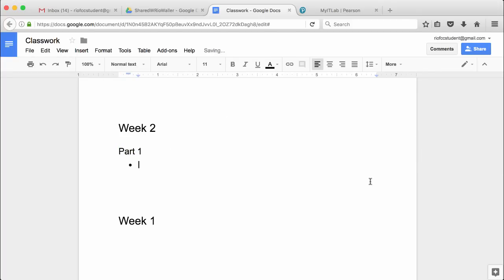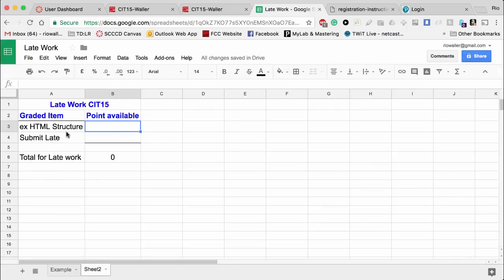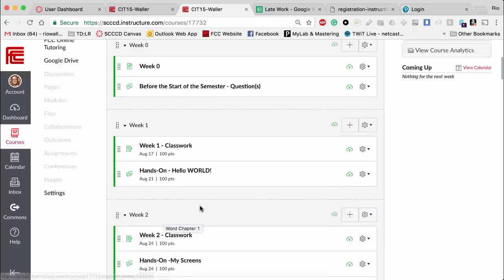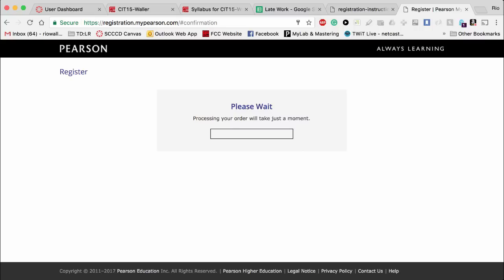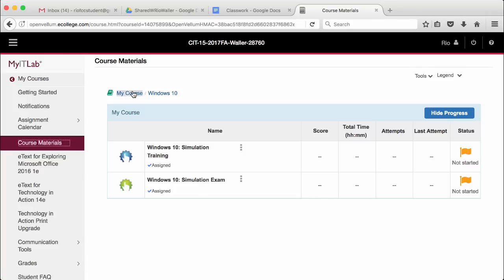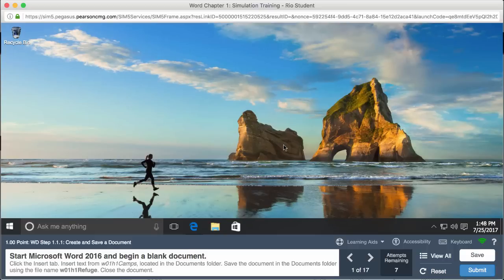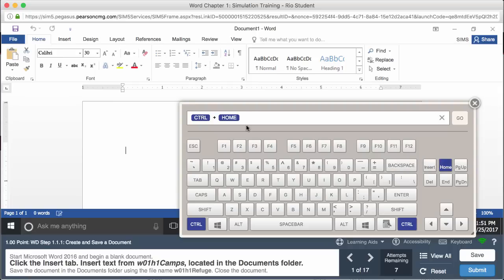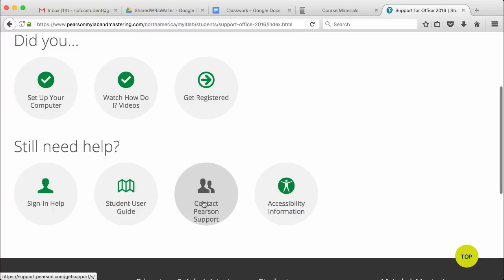CIT15 Week2 Classwork Part1